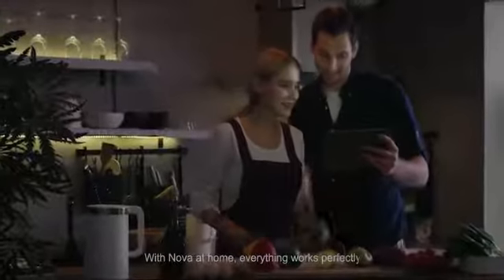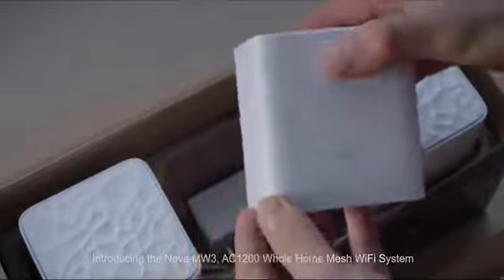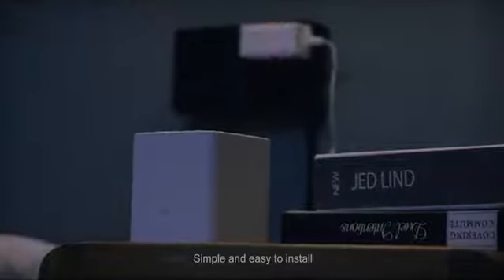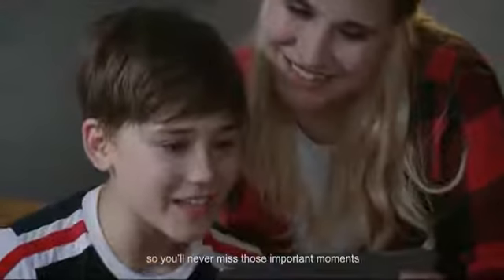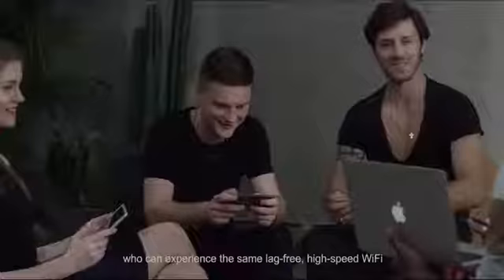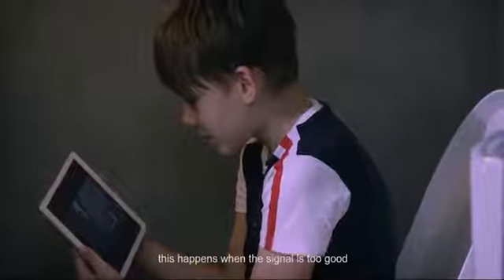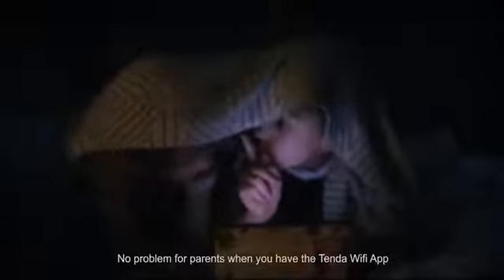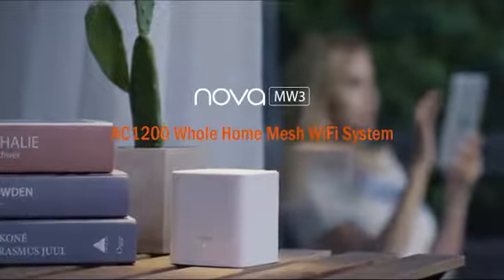🆕best wifi mesh system 2021 uk | best wireless router 2021 solution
If you want to discover more about best wifi mesh system 2021 uk PLEASE check out

This video is presenting best wifi mesh system 2021 uk valuable information but also try to cover the following subject:
-best wireless router 2021
-best wifi routers 2021
-best router 2021

So you would like to find out more about best wifi mesh system 2021 uk, I did too and here's the the video I made.
Best wifi mesh system 2021 uk interested me so I did some research and published this to YouTube .
This channel has other related videos regarding best wireless router 2021, best wifi routers 2021 and best router 2021
Please check them out :
Now that you have actually viewed our YT vid about best wifi mesh system 2021 uk did it assisted?
Please 'like' the YouTube video to help your friends looking for best wireless router 2021 or best wifi routers 2021 :)
best wifi mesh system 2021 uk holidays reviews consumer reports
best wifi mesh system 2021 uk holidays 2019 calendar
best wifi mesh system 2021 uk holidays 2019 schedule
best wifi mesh system 2021 uk holidays 2019 date
best wifi mesh system 2021 uk holidays 2019 dates
best wifi mesh system 2021 uk holidays schedule printable
best wifi mesh system 2021 uk holidays schedule today
best wifi mesh system 2021 uk holidays schedule 2020
best wifi mesh system 2021 uk holidays schedule 2019
best wifi mesh system 2021 uk holidays 2020 calendar
best wifi mesh system 2021 uk holidays 2020 schedule
best wifi mesh system 2021 uk holidays 2020 date
best wifi mesh system 2021 uk holidays 2020 dates
best wifi mesh system 2021 uk holidays reviews 2017
best wifi mesh system 2021 uk university ranking 2016
best wifi mesh system 2021 uk university ranking 2020
best wifi mesh system 2021 uk university ranking 2019
honest opinion best wifi 6 mesh router to buy in 2021
review best wifi 6 mesh router to buy in 2021
best wifi 6 mesh router to buy in 2021